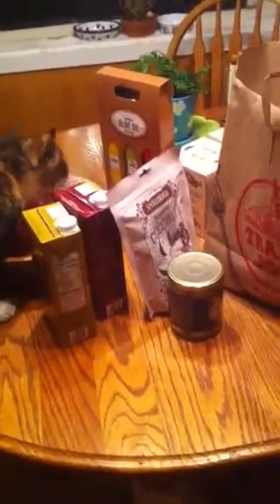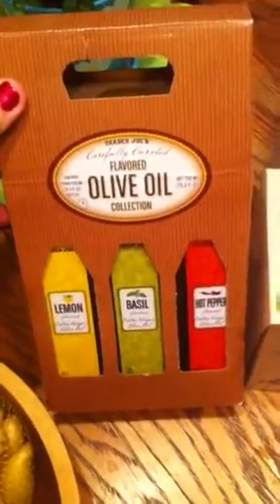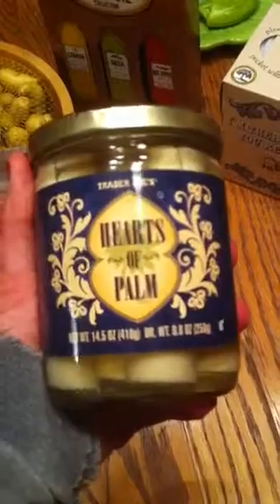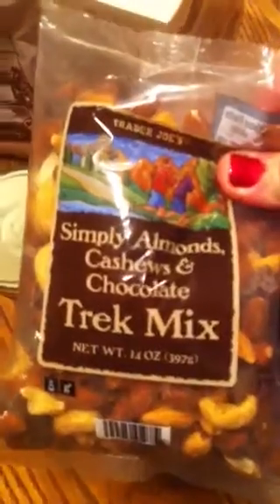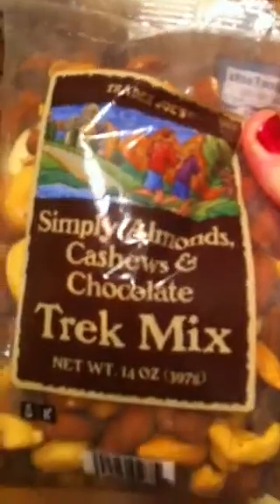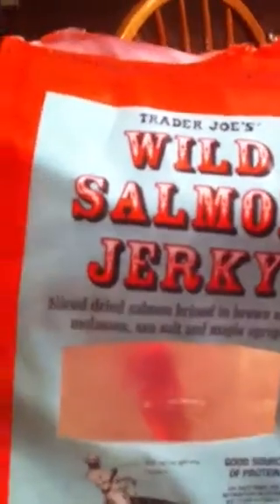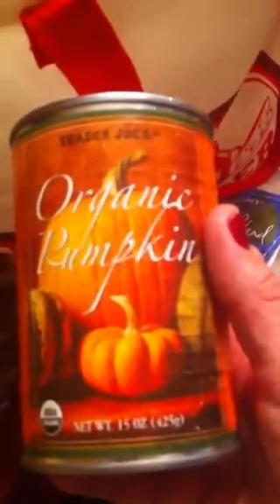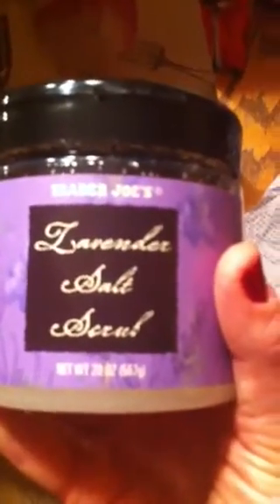Shopping Haul - Trader Joes's/Carson City